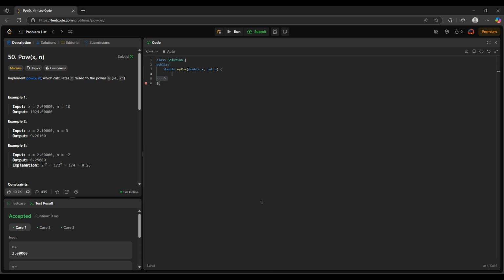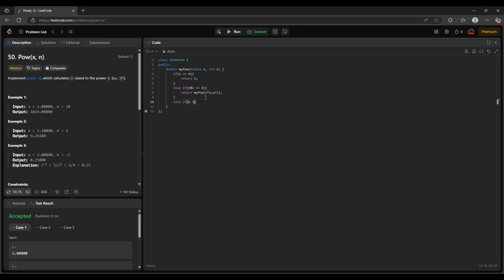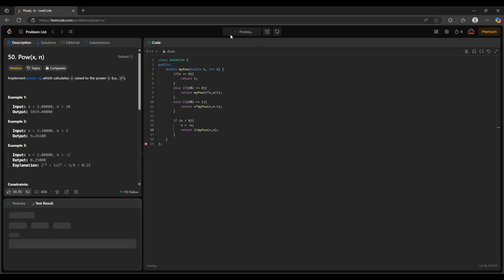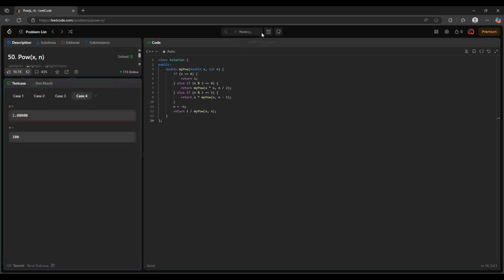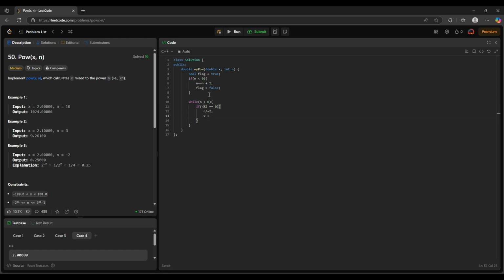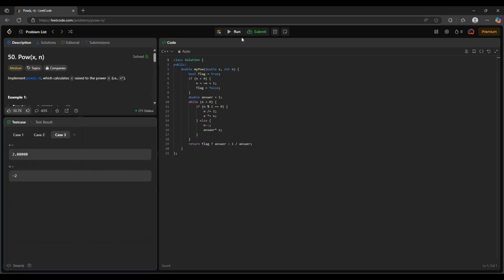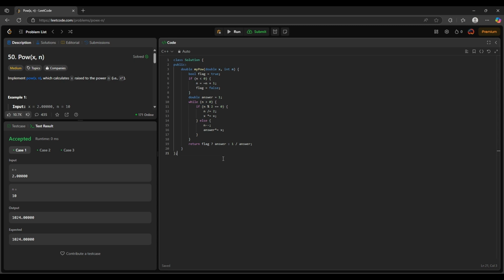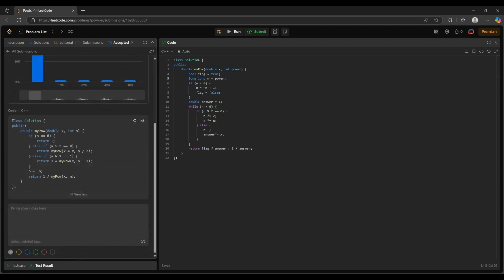Leetcode 50 | Power Function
* Power Function: Implement pow (x, n), which calculates x raised to the power n (i.e., x^n).